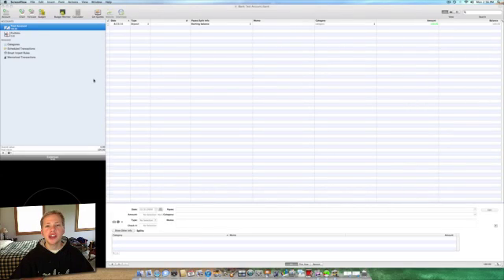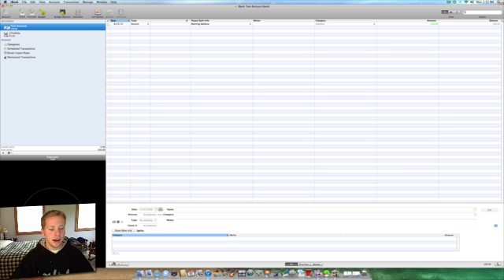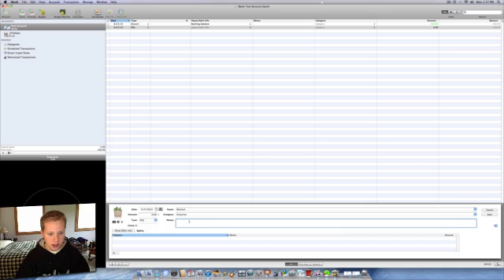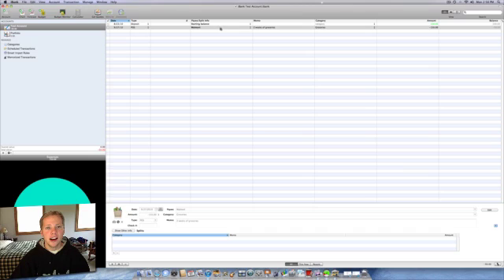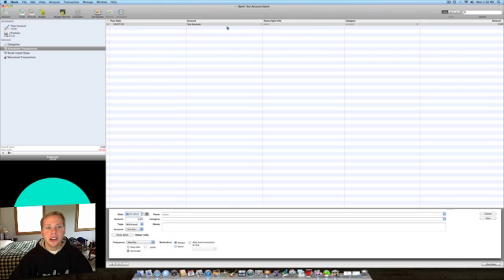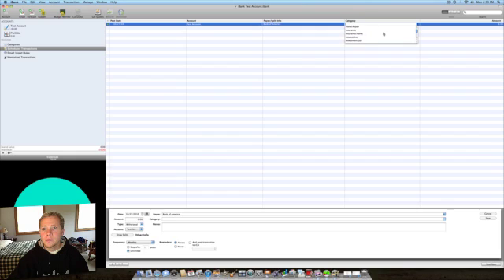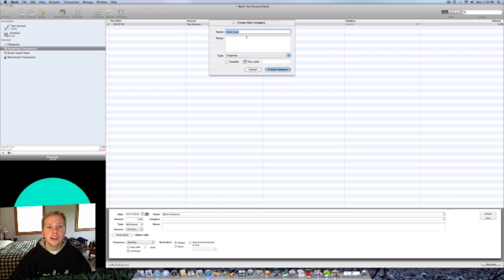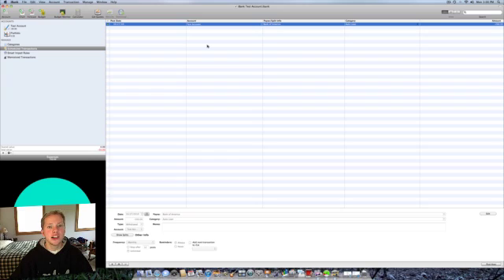iBank Tutorial #2 Adding Transaction